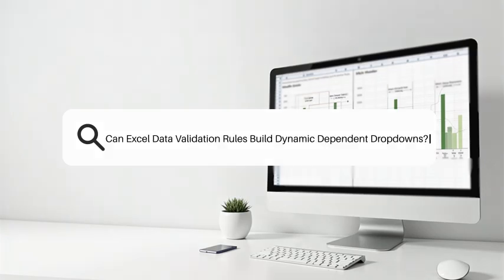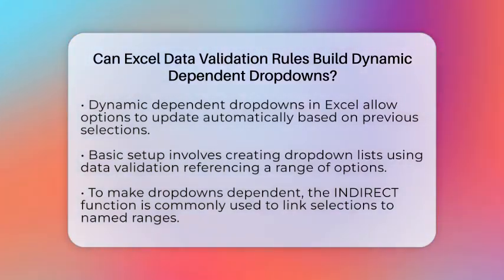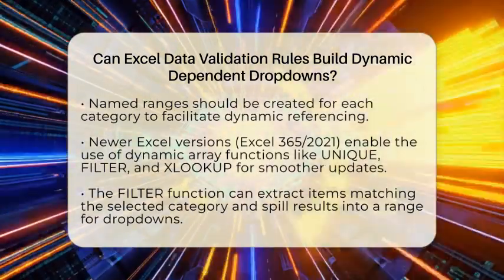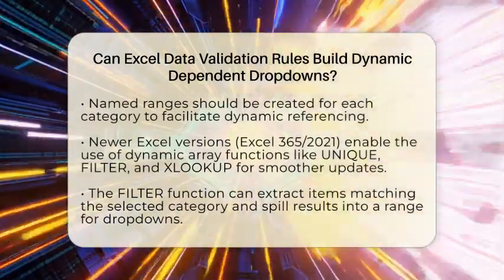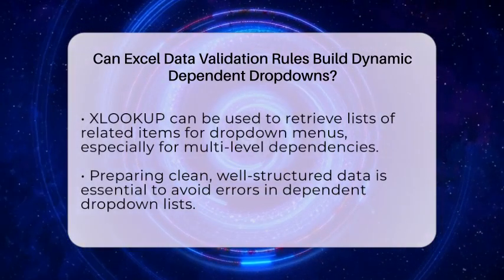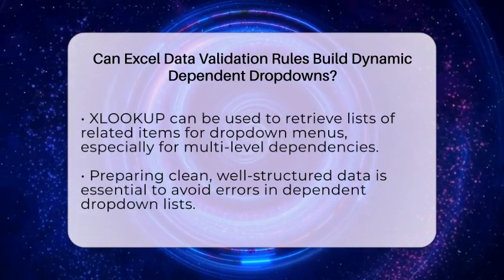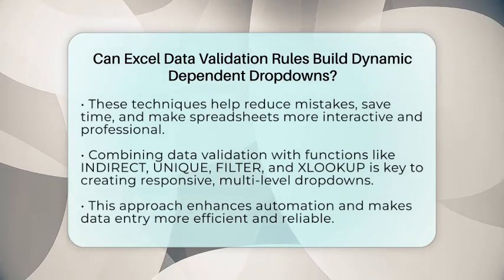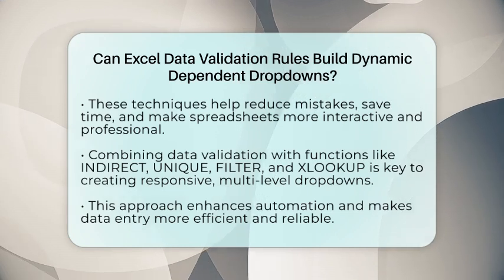Can Excel Data Validation Rules Build Dynamic Dependent Dropdowns? - Docs and Sheets Pro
Can Excel Data Validation Rules Build Dynamic Dependent Dropdowns? Are you interested in making your Excel spreadsheets more interactive and efficient? In this video, we'll show you how to create dependent dropdown lists that update automatically based on user selections. We'll start by explaining the basics of data validation and how to set up simple dropdown menus. Then, we'll explore how to make these lists dynamic using functions like INDIRECT, which links dropdown options to previous choices. For users with newer versions of Excel, such as Excel 365 or Excel 2021, we'll introduce advanced techniques using dynamic array functions like UNIQUE, FILTER, and XLOOKUP. These tools allow your dropdown lists to update instantly whenever your data changes, eliminating the need for manual adjustments. We'll also demonstrate how to build multi-level dropdowns, such as selecting a country, then a state, and finally a city, making your spreadsheets more interactive and professional. Additionally, you'll learn how to prepare your data properly to avoid errors and ensure smooth operation. Whether you're managing complex data or simplifying data entry, mastering these techniques can save you time and improve accuracy. Join us for this comprehensive guide to creating smarter, more responsive Excel sheets.

About Us: Welcome to Docs and Sheets Pro, your go-to channel for mastering Excel and Word! We focus on making your data management and document editing tasks easier and more efficient. Whether you want to learn about Excel formulas and functions, pivot tables, charts, or data analysis techniques, we've got you covered. Discover tips on Word document formatting, templates, mail merge, and productivity hacks that will streamline your work processes.